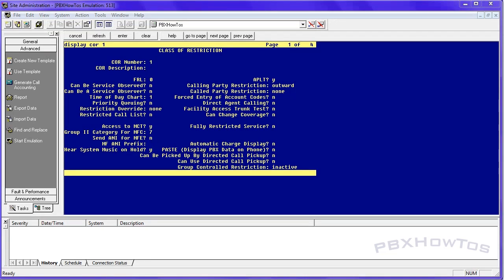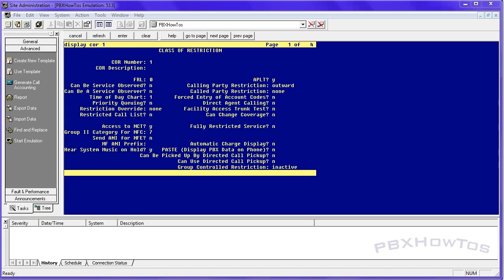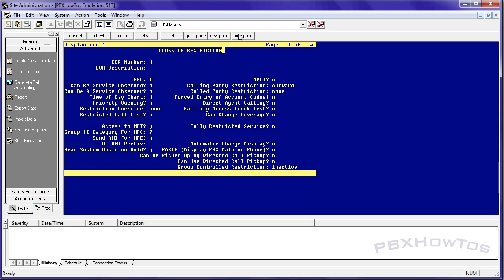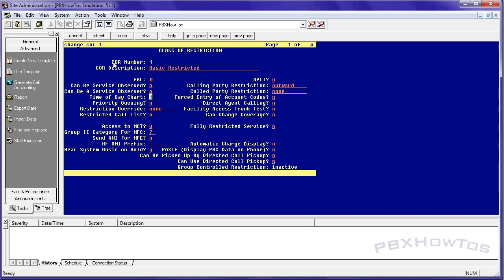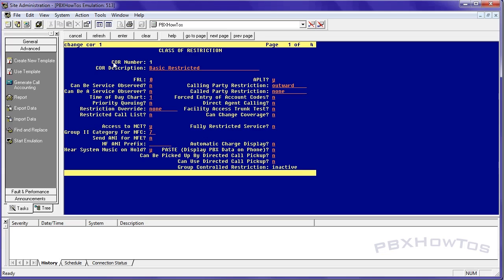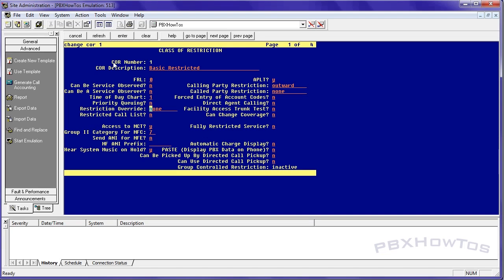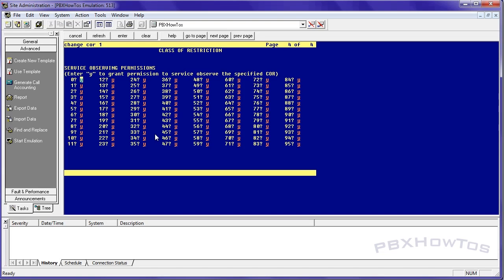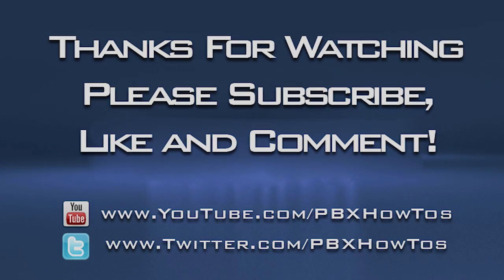THE BASICS - Class of Restriction (COR) - Avaya PBX R12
Video Topic: THE BASICS -- Class Of Restriction (COR)
System: Avaya Communication Manager -- R12

This video covers the basic functions of the Avaya PBX. I am a former Tier 3 Engineer that worked in Denver and I find helping others is very rewarding. This is a way I can share my training with others both new and experienced with the Avaya PBX telephone systems. Any views and expressions in this or any other of my videos are of my own. I am in no way employed or associated with Avaya. I just want to help people with their PBX's.